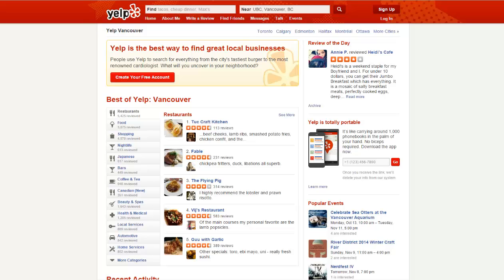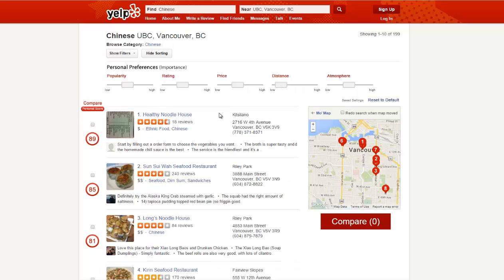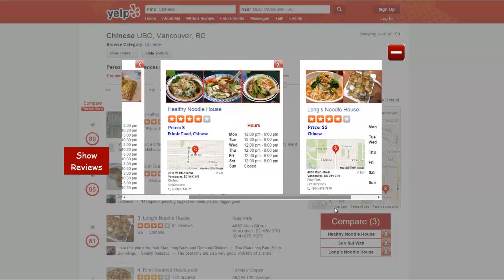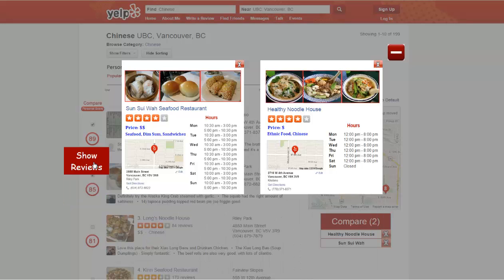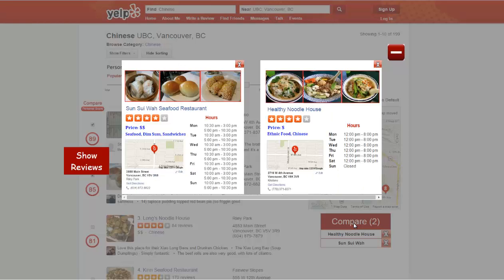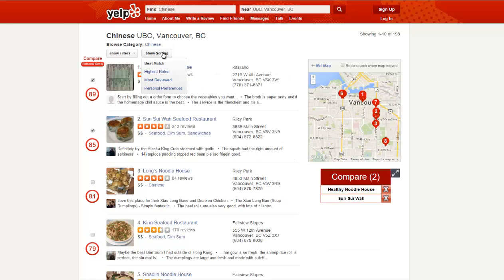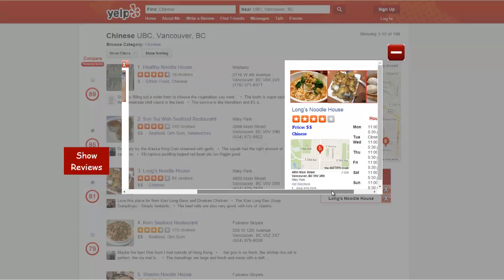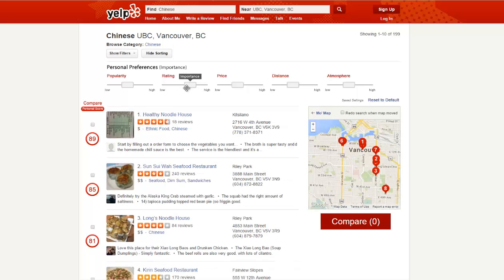Beveren Medium Fidelity Prototype